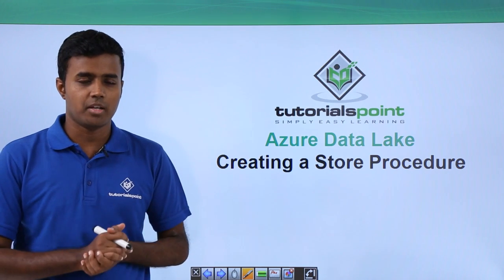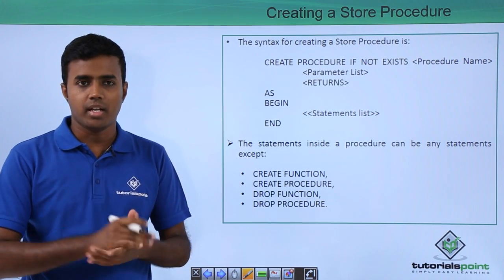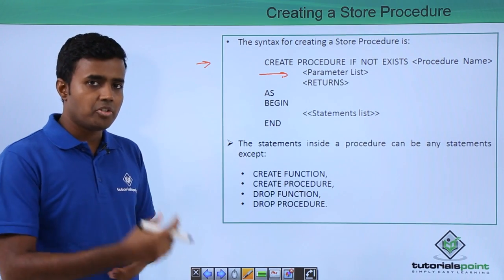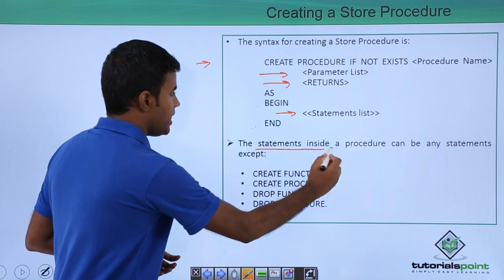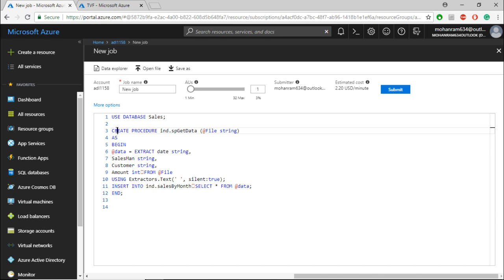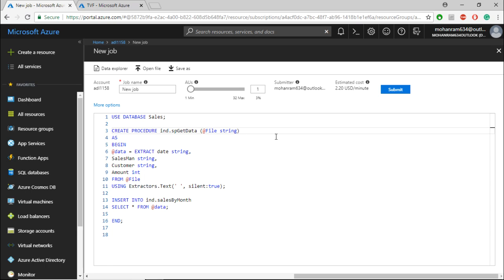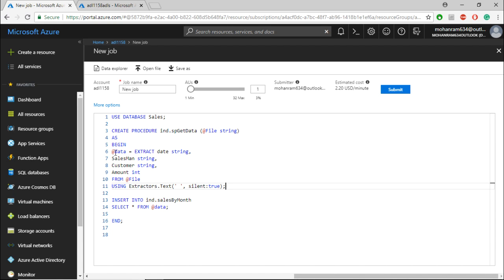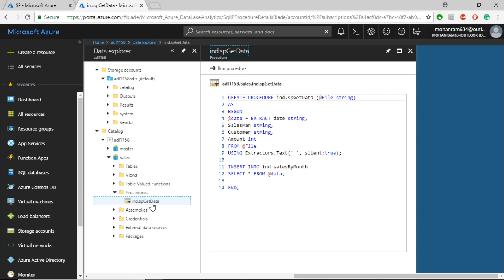Creating a Store Procedure